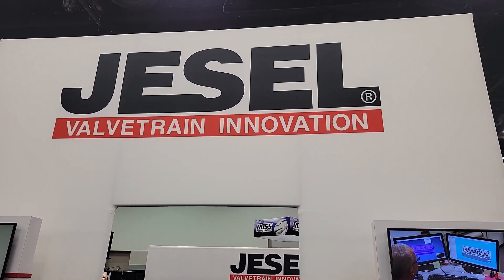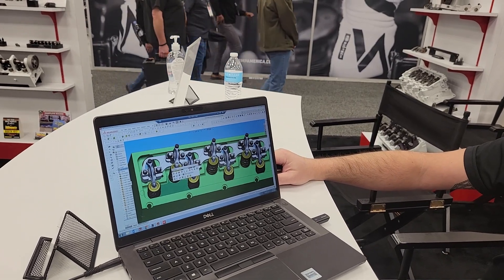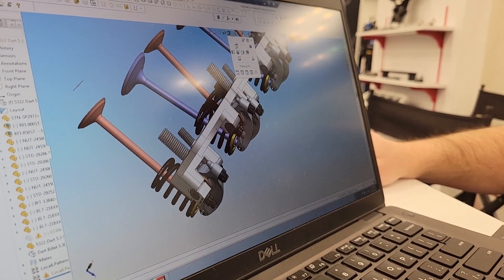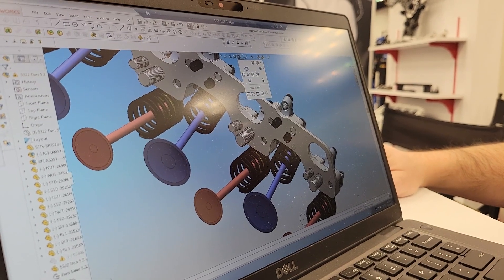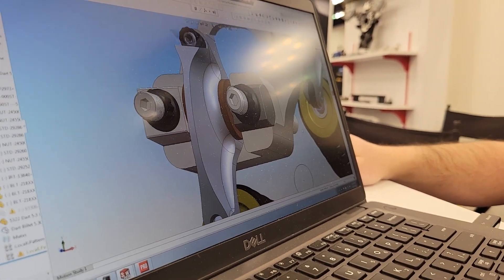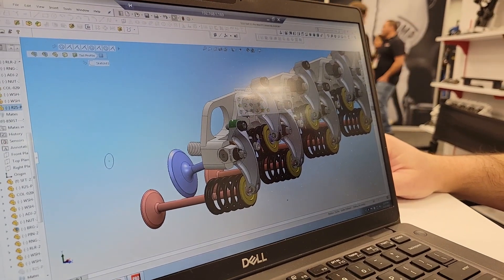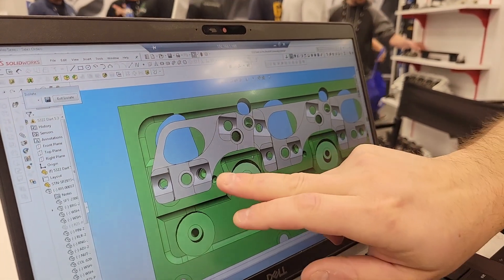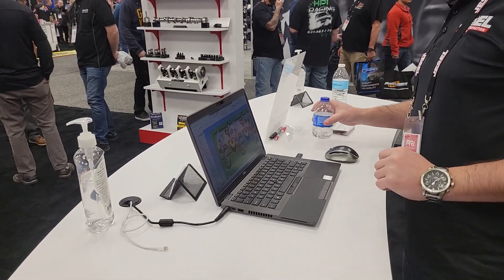Sorceress New Valvetrain Explained With Jesel!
Here is a look at our new valvetrain @JeselValvetrain has been working on! We take a look at what will be getting changed compared to the old valvetrain design and what some of the challenges we are working around! Big thank you to the guys at Jesel and Ben at @EFIU_Ben for helping us with this project!